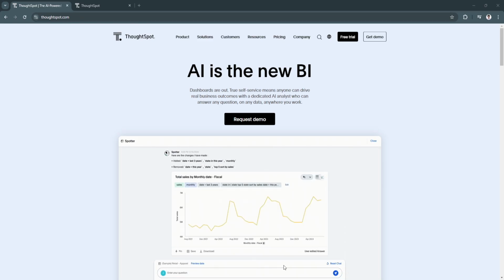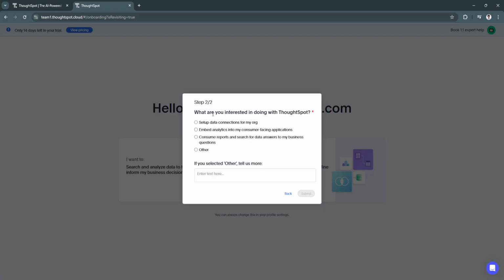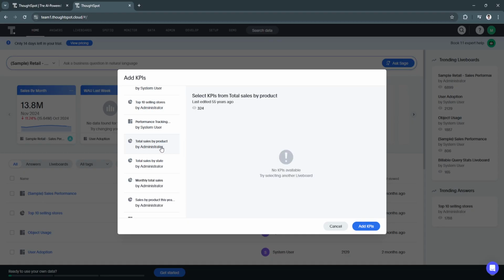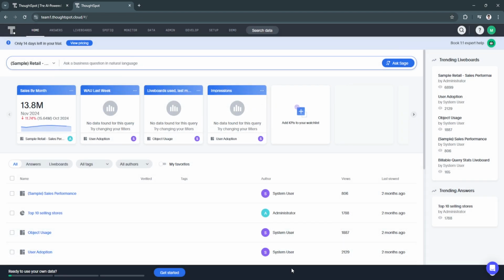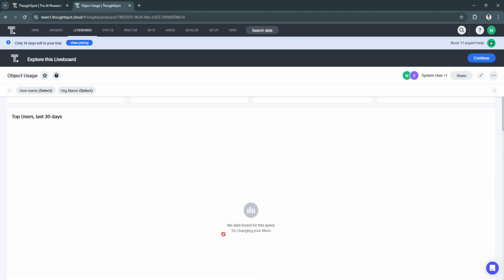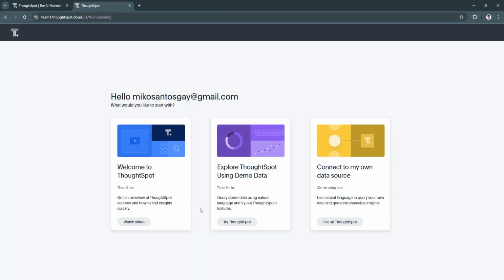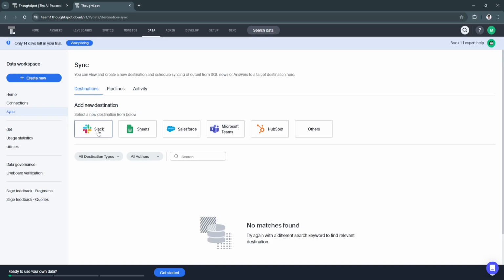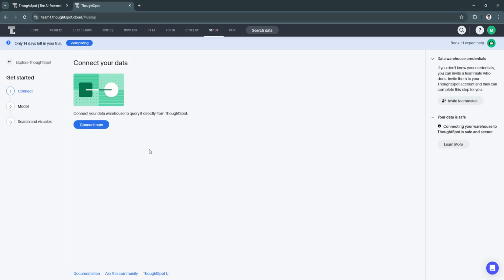ThoughtSpot Tutorial for Beginners | A Complete Guide for Beginners 2024